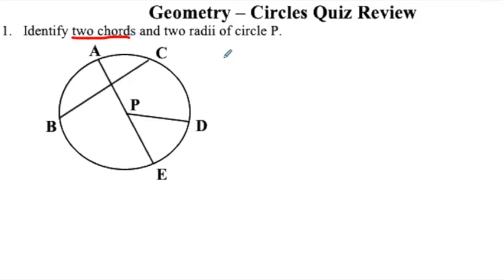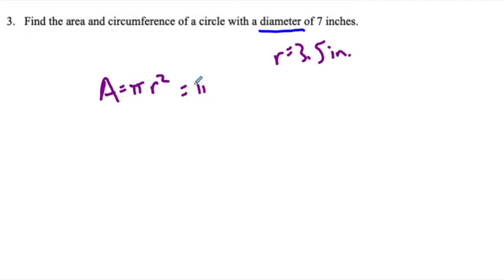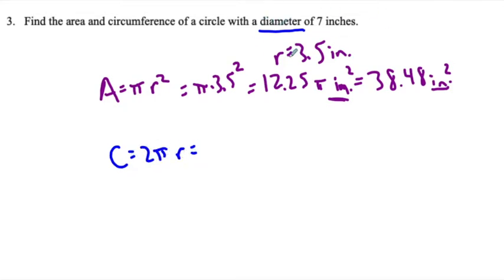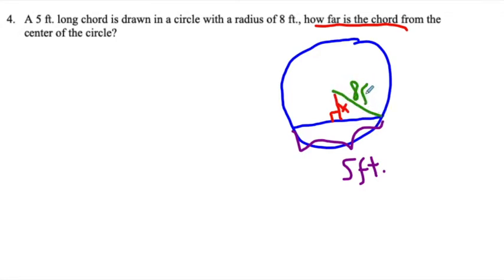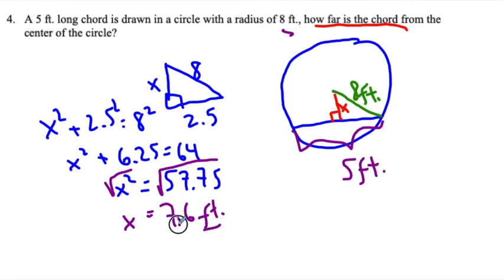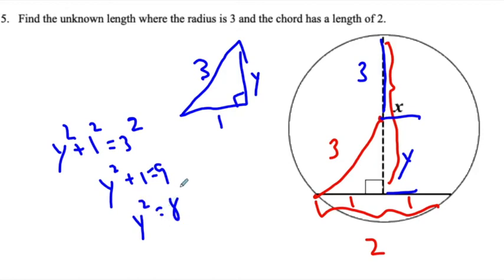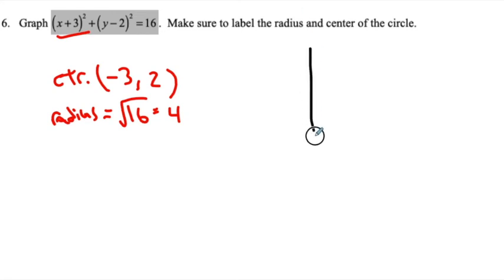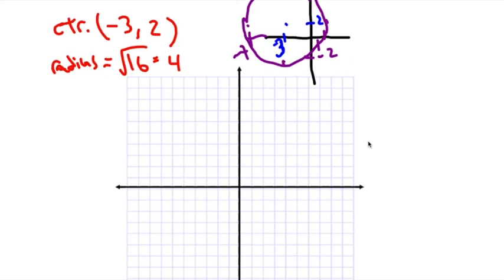Circles 1st Quiz Review Key